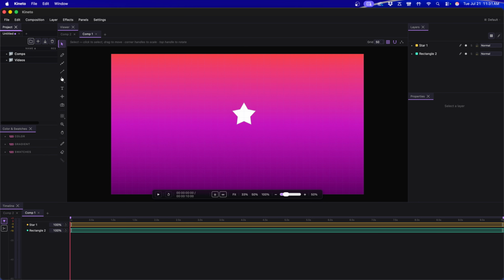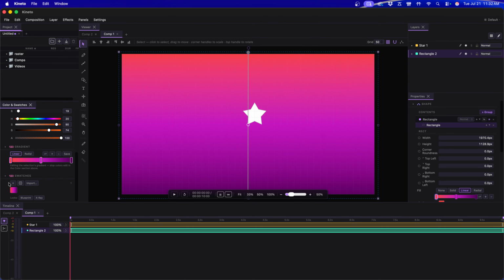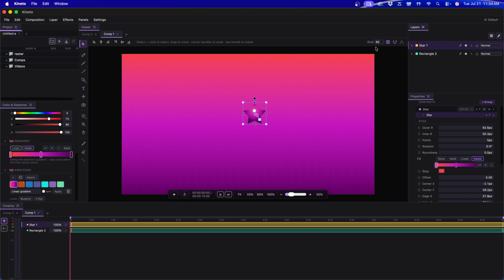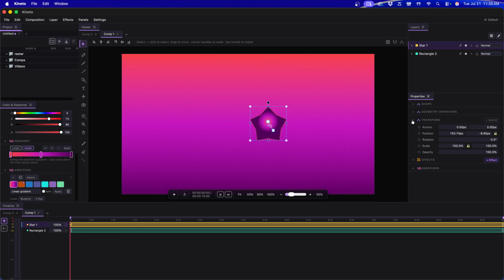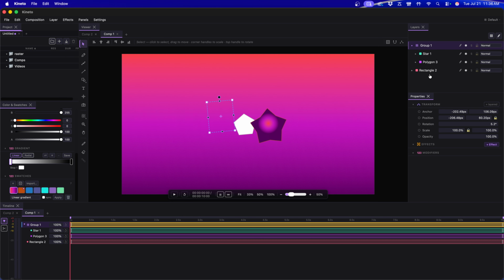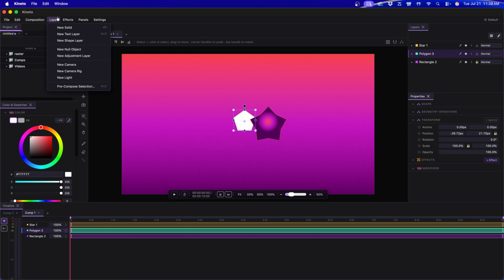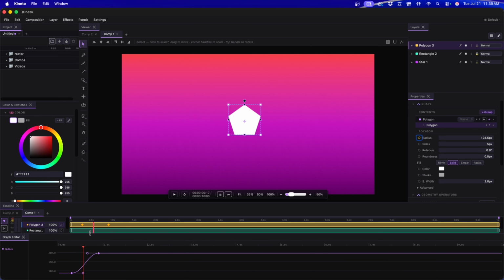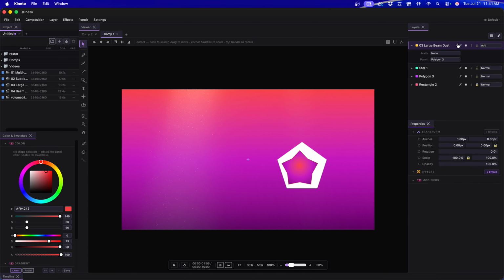Kineto motion design software walkthrough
Kineto is a standalone motion design application. On the surface it's a layer-based timeline — the mental model every motion designer already has. Underneath, it compiles your project into a reactive dependency graph that knows exactly what depends on what, and only recomputes what actually changed.

That's the trick node-based tools use to stay fast. Kineto gives you that speed with intuitive layer-based workflow.

What that gets you

Folders instead of precomps. In Kineto, a folder is just a layer whose source is its children. It has its own animatable transforms and anchor point, effects scoped to what's inside, and a matte slot — and your work stays visible in one timeline instead of buried in nested comps. Future update - Drag a folder into your library and place it as a linked instance anywhere; hit "make unique" when you want to break the link.

Effector stacks on any property. Wiggle, noise, blend — stackable modifiers on any animatable property, with combine modes and influence sliders. Reorder them like layers. No expressions to write, no code buried behind a stopwatch icon.

An operator stack you can see. Transform and effect order is explicit and reorderable on every layer. When something renders in a different space than you expect, Kineto shows you where and why instead of making you guess.

Live geometry. Text outlines, mask paths, motion paths, and parametric shapes are live, renderable sources. Run them through repeaters and effectors, and when you edit the source — retype the text, drag a path point — everything downstream updates. There is no bake step. There will never be a bake step.

Speed as a default. Because the engine tracks dependencies, scrubbing and previewing only pay for what changed since the last frame. Heavy projects degrade gracefully instead of falling off a cliff.